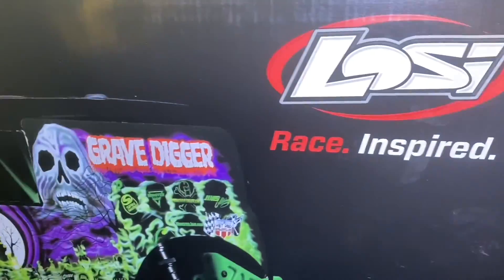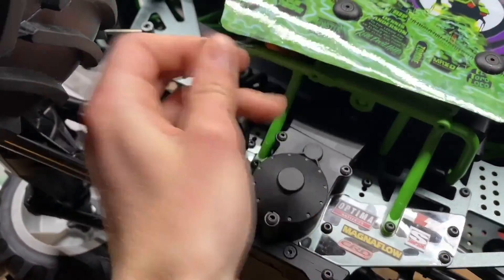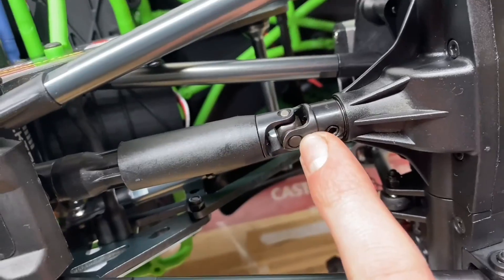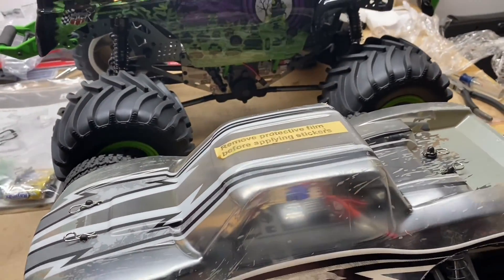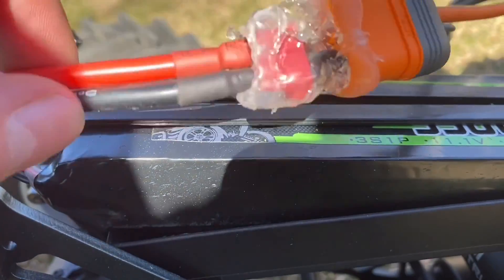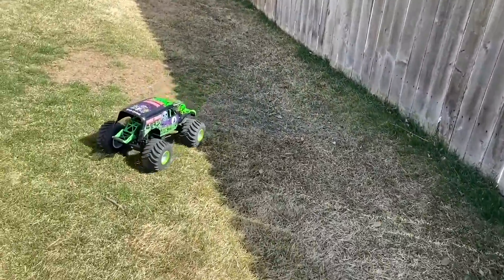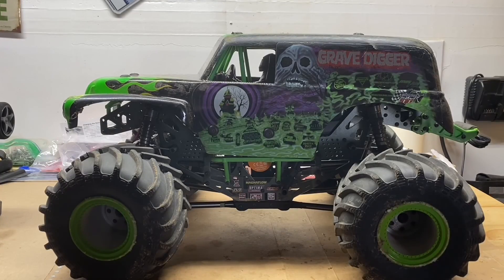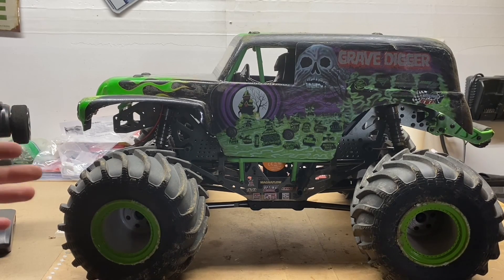The ultimate rc monster truck? | Losi LMT grave digger unboxing and review! Will it be any good?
In this video I’ll be unboxing, reviewing, and testing out this losi LMT grace digger monster truck, and seeing if it really is the ultimate solid axle rc monster truck!